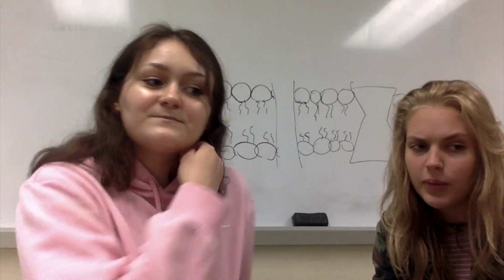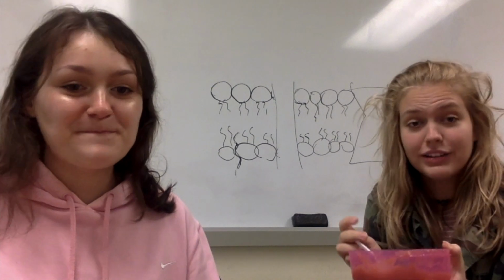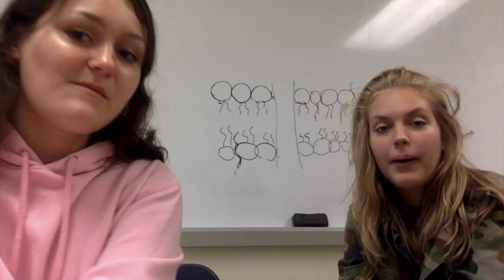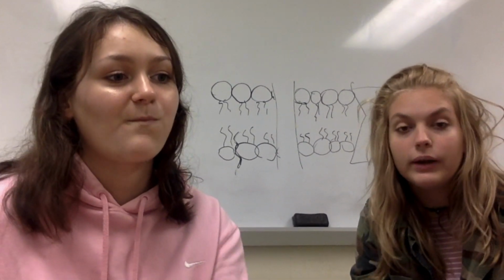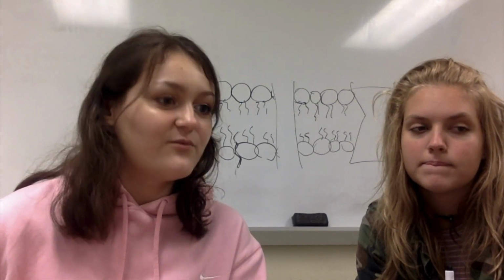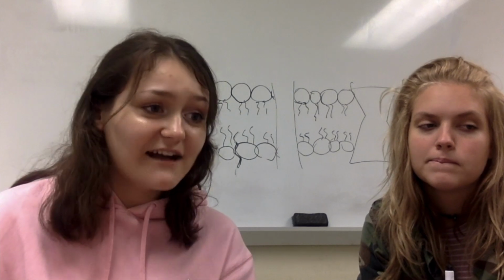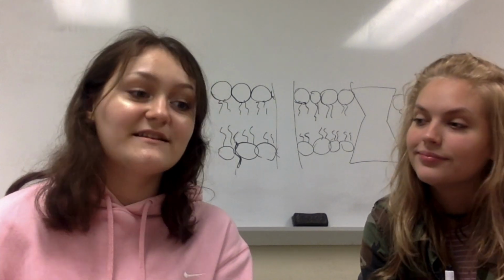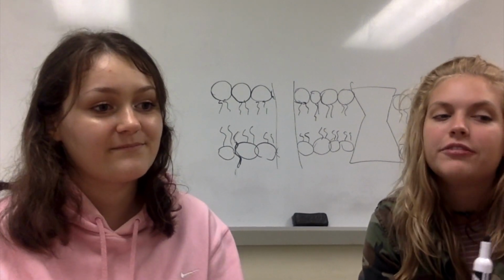EPIC VEGAN MUCKBANG CELL MEMBRANE INFORMATIONAL CHITCHAT// DR. SCHWARTZ 2018